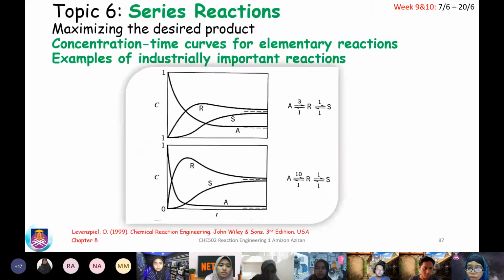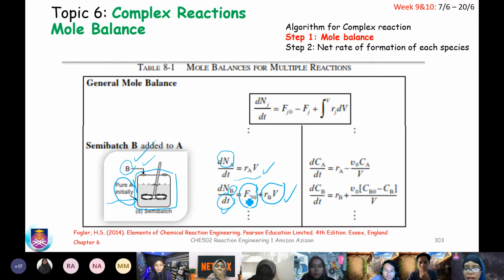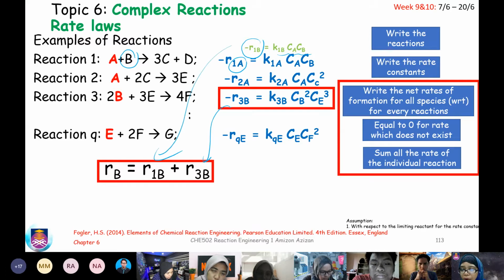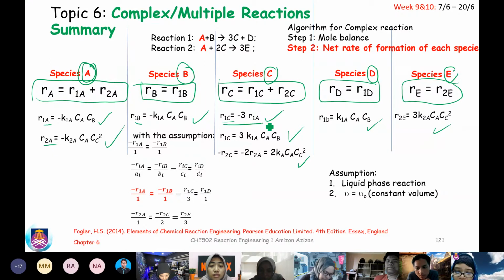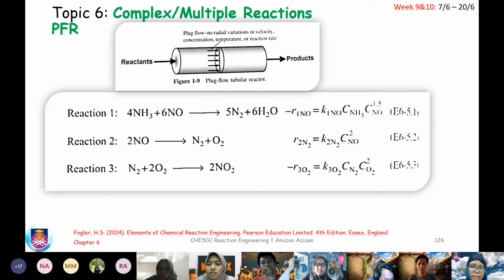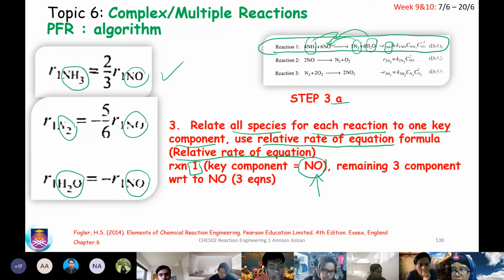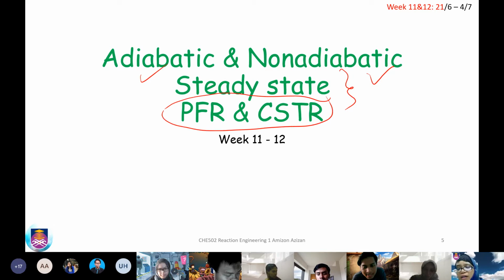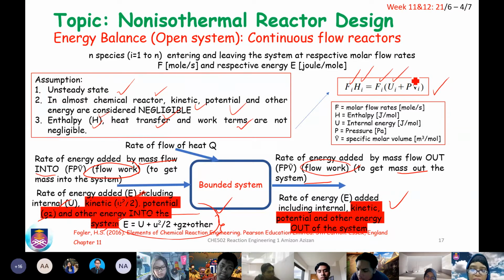CHE502 1st Lecture Week 11